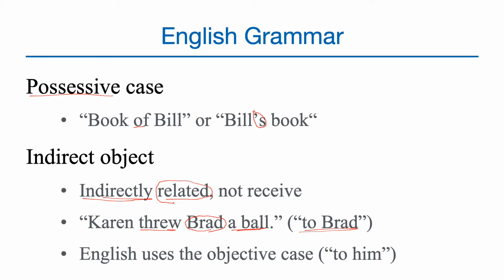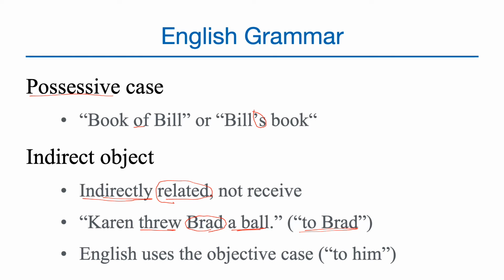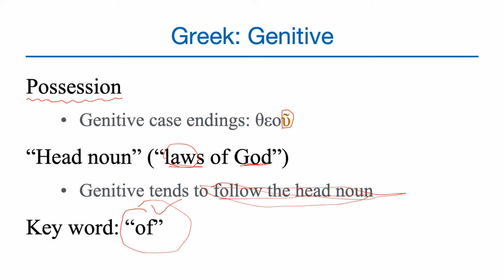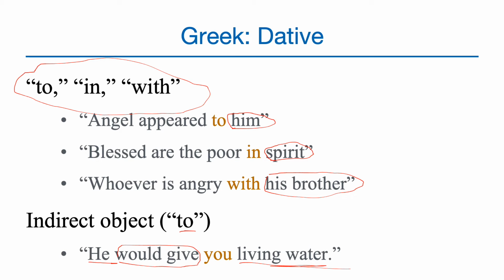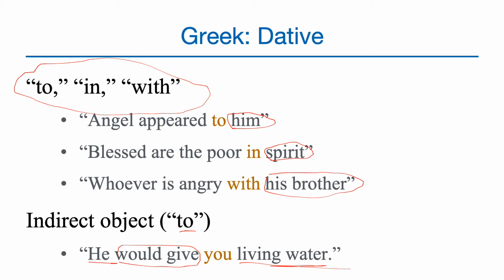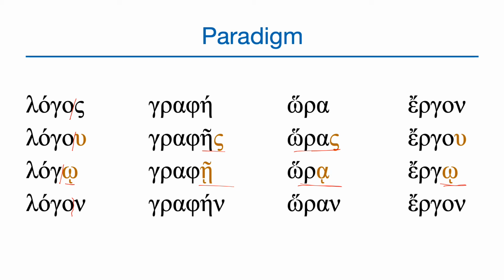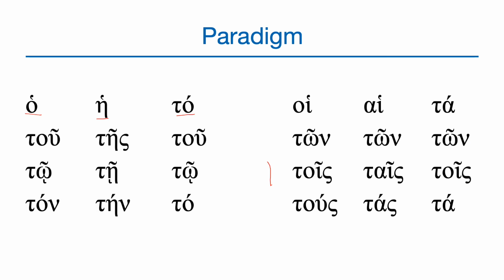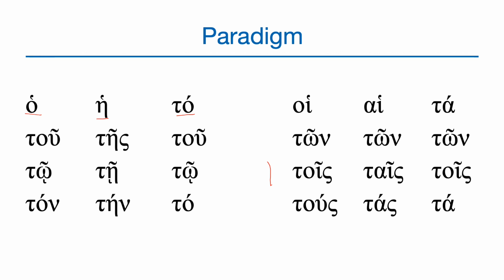Chapter 07 Part 1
Part 1 of Mounce Chapter 7